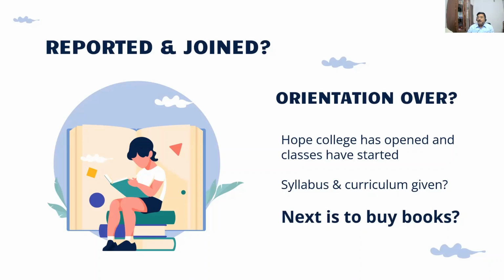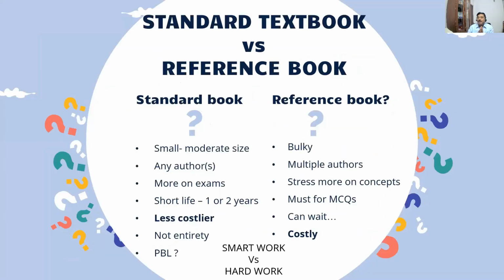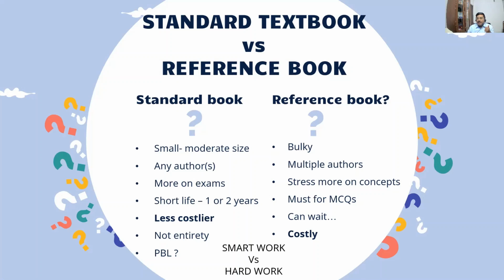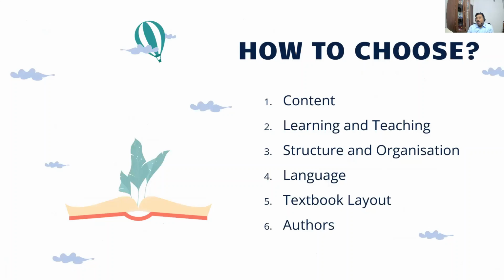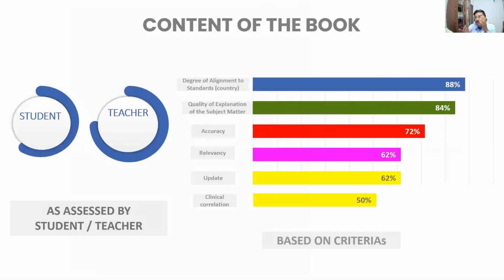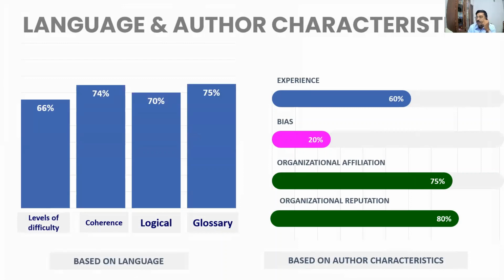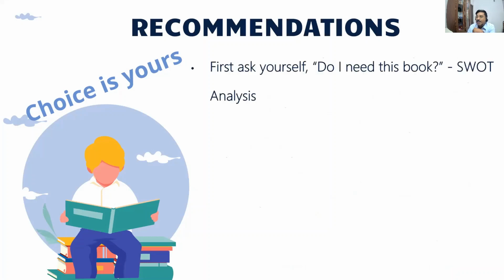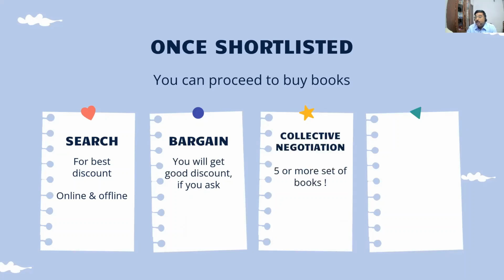How to choose your dental or medical book for first BDS/ MBBS? Tips, tricks & method to choose book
Text books are an integral part of the learning process in medical education. The curriculum of the medical systems changes at fast speed, while the content is keeping updated every week. It is literally impossible to get updated at the pace which knowledge evolves. To align the medical curricula with the aims of education, evolution of online teaching needs in the 21st Century, the importance of a good text and reference book cannot be underestimated. The book needs to be accommodative to the evolving flexible curriculum framework that caters for students’ diverse needs. The textbook need to help students learn how to learn, cultivate positive values and attitudes, and a commitment to life-long learning. Being broad and balanced, a good book need to promotes life-wide learning, whole-person development and the development of generic skills for equipping students with knowledge and skills to cope with challenges in the future.
For the book to be effective, it is necessary to create a learning environment conducive to successful learning. Quality textbooks, including both printed and electronic textbooks (e-textbooks), which support a learner-focused curriculum contain the core elements of the subject curriculum, as well as learning strategies useful for the study of the subject. Being important sources of reading for students, quality textbooks help develop students’ ability to learn through reading. The amount and quality of the texts to be included therefore deserve greater attention. Other desirable features of a good textbook include interactivity, the ability to arouse the interest of students, and the capacity to actively engage and involve them in the learning process. In other words, good textbooks tell, involve and interact with students.
The traditional print textbook has been regarded as the foundation for advancing learning, designed to provide an authoritative and pedagogic version of an area of knowledge, according to the community’s or society’s beliefs about what is important for students to learn. Ideally, textbooks serve to guide discussion, frame issues, illustrate processes, identify critical questions and, thereby, enrich the learning experience. At several medical Universities across the world, textbooks still remain a critical component of teaching and learning. From my experience, the choice of required textbooks tends to be made by lecturers involved in teaching the course and usually students have no involvement in this choice, even though they are directly affected by it.
Then there are the textbooks themselves: what they are; how they are used by teaching staff within courses and by students; where they originate; and their relevance to a course. The nature, intentions, structure and content of a course, including teachers’ values and pedagogical beliefs, and courses’ expectations and opportunities to engage and interact with learning resources will influence student responses and approaches to their study. Added to this is the broader textbook market environment- the publishers’ behaviors influenced and determined by commercial interests. These behaviors include the regular publication of new editions and the continually rising costs of academic publishing.
In this mayhem, the criteria or guide for choosing a standard text book or a reference book is largely missing. The students at entry point of their education still largely remain unexposed to the skill of choosing an appropriate text book for their curriculum. To address the gap, the presentation is designed.

Featuring: Dr. Rooban Thavarajah